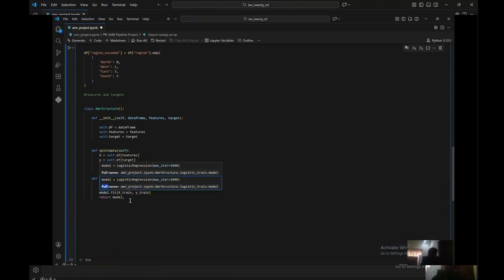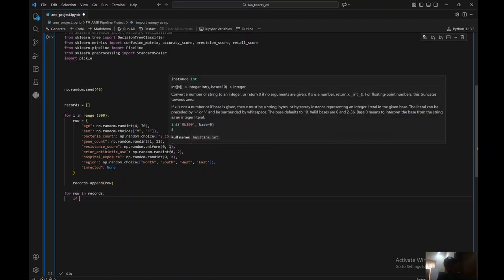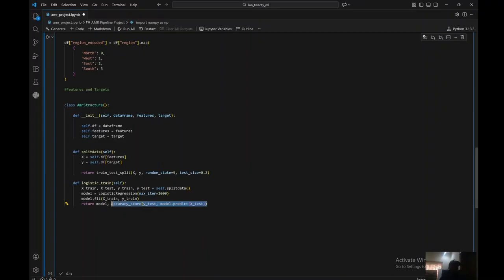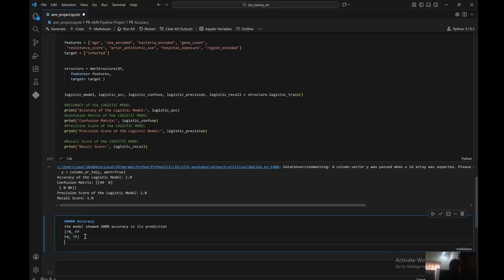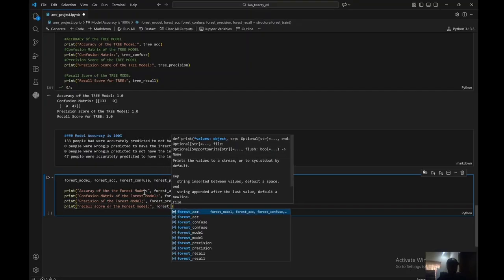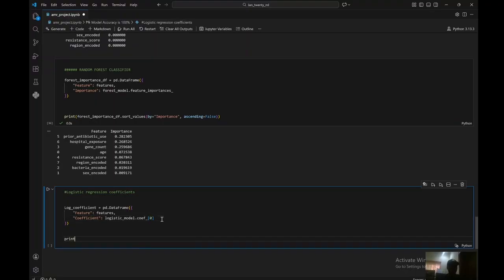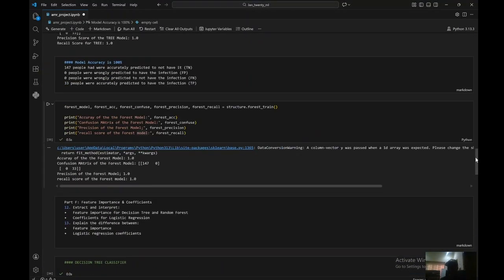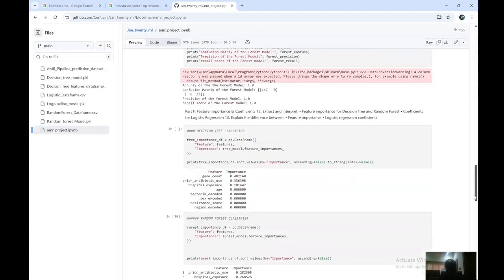Antimicrobial Resistance Prediction Pipeline in Machine Learning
I did an antimicrobial prediction Pipeline project

Code here